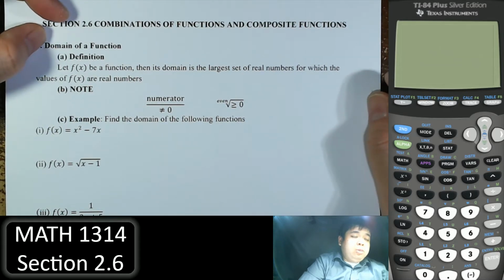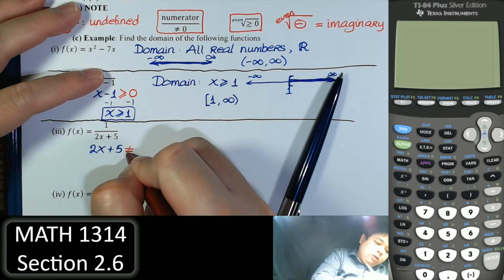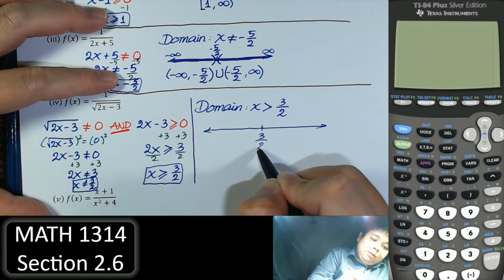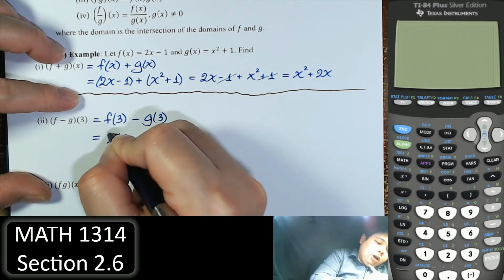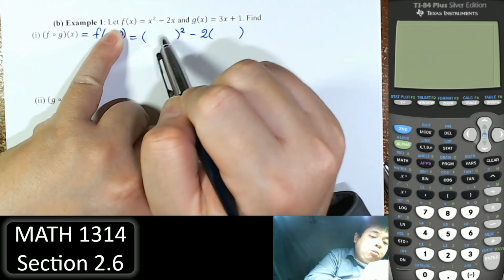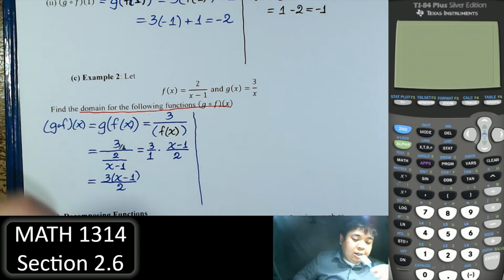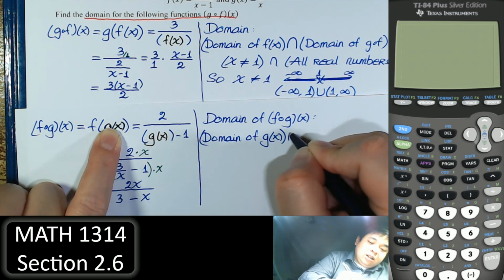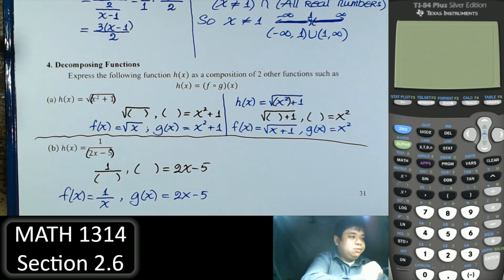College Algebra - Section 2.6